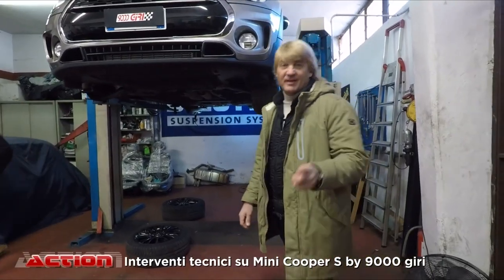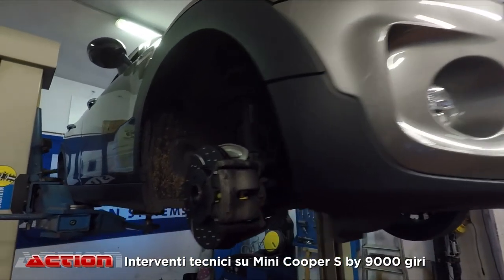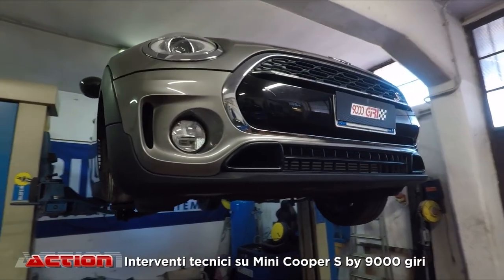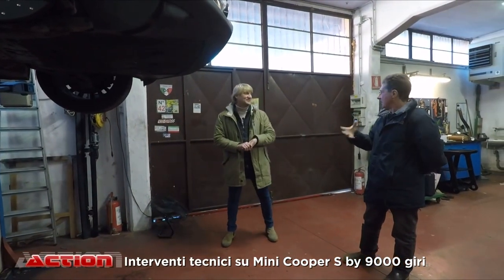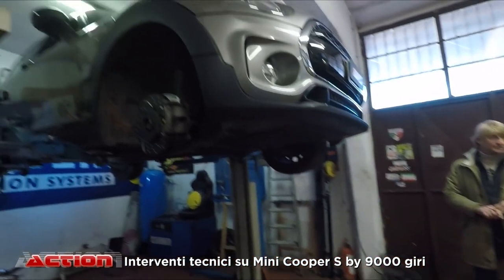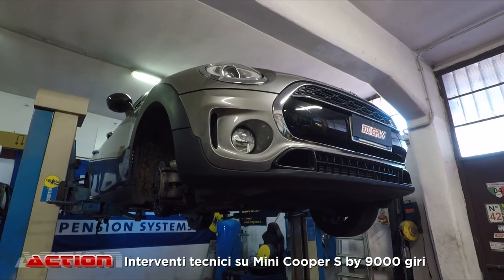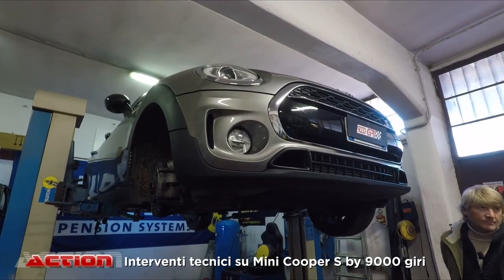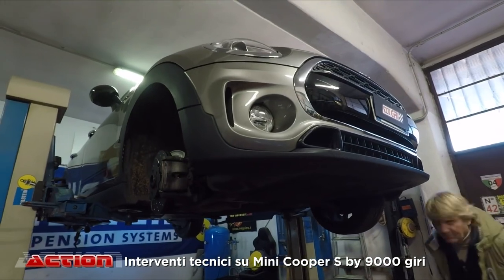Mini Cooper S Clubman 2022 | Mini Cooper s personalizzata con stile | Passione elaborazioni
Una serie di interventi tecnici di carattere meccanico per ottimizzare motore, assetto e impianto frenante di questa Mini Cooper S in versione Clubman.

Frutto dell'esperienza acquisita in oltre 30 anni di attività, l'officina 9000 Giri è intervenuta su molle ed ammortizzatori, dischi e pastiglie sportive, mappatura della centralina elettronica e scarico Supersprint.

Se ti piace il mondo delle automobili, visita il sito:
Oppure telefonarci in sede:
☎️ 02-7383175